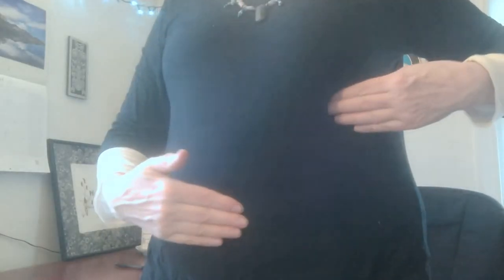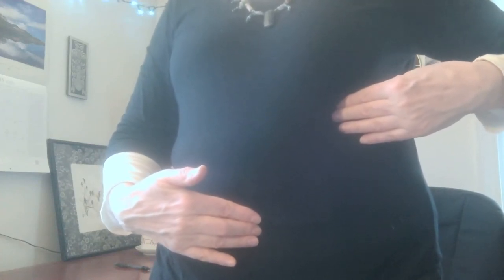Acupressure Protocol - Watch Third (Coronavirus series)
How to do it, starting right away with acupoint LR-5

LR-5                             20 sec                  PC-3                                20 sec
CON-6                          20 sec                 TE-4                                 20 sec
CON-22 + GOV-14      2 min                   GOV-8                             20 sec
LI-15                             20 sec                 CON-6 + Left SP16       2 min
                                                                   Left SP-16 + CON-14    2 min
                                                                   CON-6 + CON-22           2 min